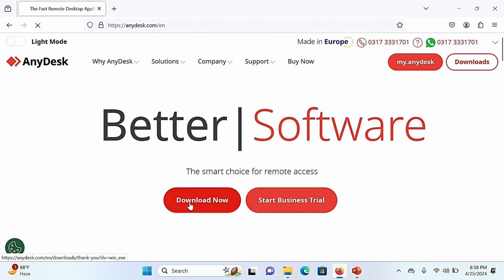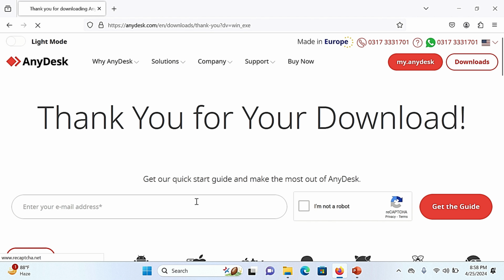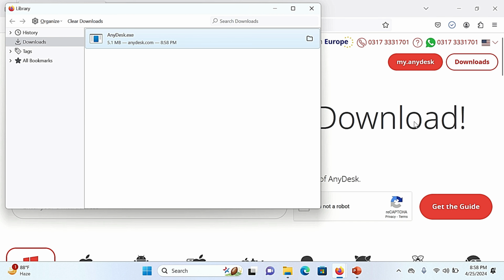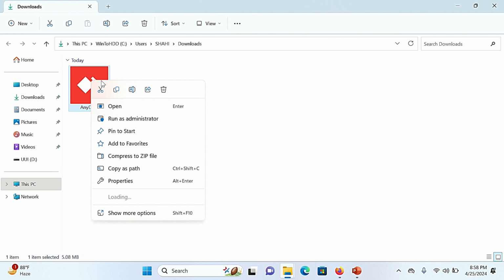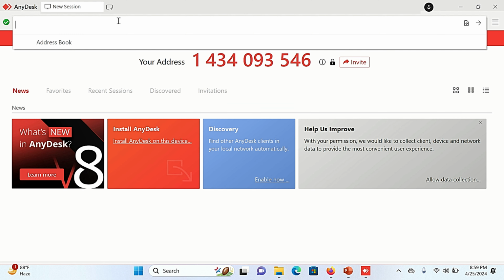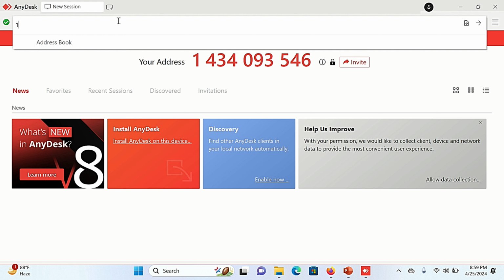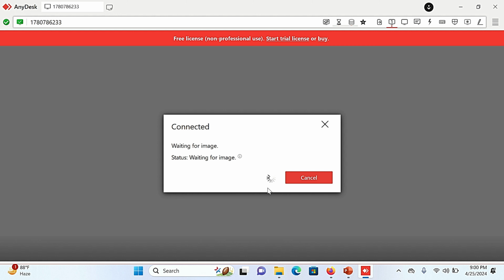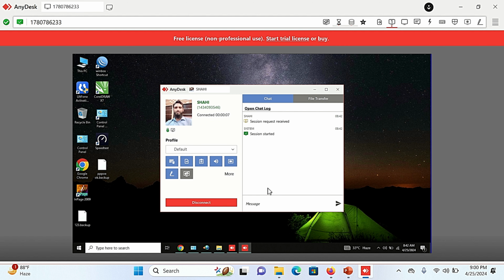How to Download and Use AnyDesk in Windows 11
Want to access your PC remotely or provide tech support from anywhere? In this video, you’ll learn how to download and use AnyDesk in Windows 11 step by step. We’ll guide you through the full process — from downloading the official installer to connecting with another device securely.

Whether you're working from home, helping a friend, or managing multiple systems, AnyDesk makes remote access easy and fast. Watch till the end to see all features in action!

👉 What you’ll learn in this video:
✔️ How to download AnyDesk in Windows 11
✔️ How to install and run AnyDesk
✔️ How to connect and control another device
✔️ Tips for secure and smooth remote sessions

✅ Learn how to download and use AnyDesk in Windows 11 the right way — it’s quick, simple, and free!

Similar Keywords:

    Install AnyDesk on Windows 11
    Remote desktop with AnyDesk
    Use AnyDesk for remote support
    How to connect PC using AnyDesk
    AnyDesk setup tutorial Windows 11

Best Hashtags:
Check our Products and support us